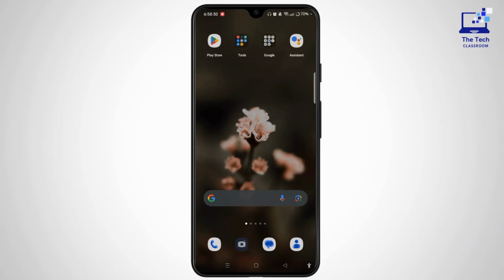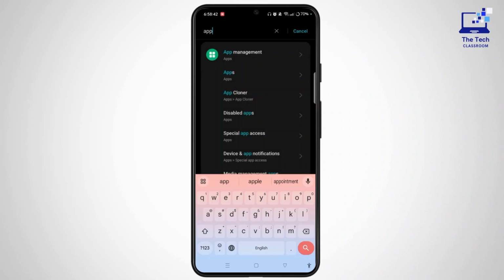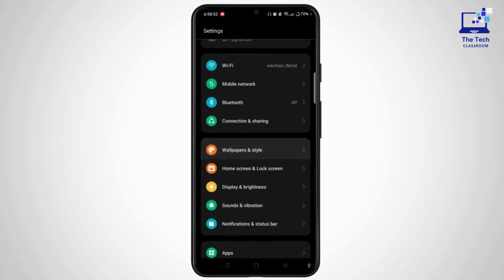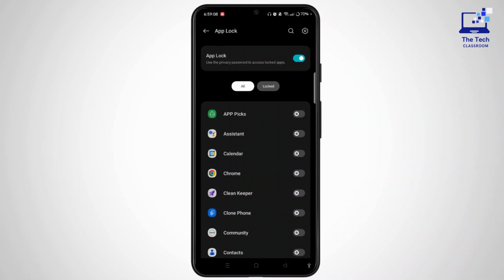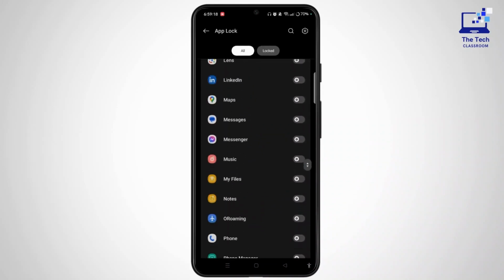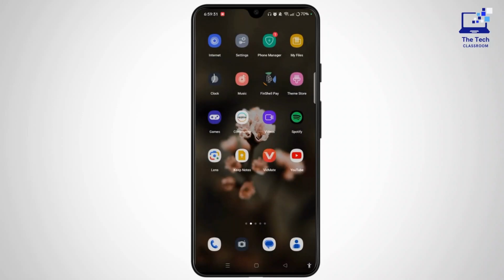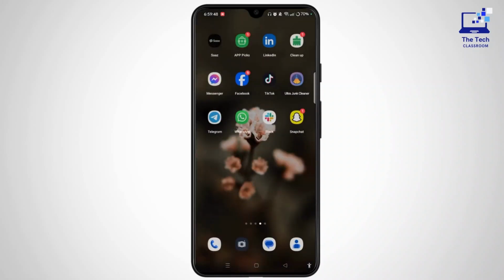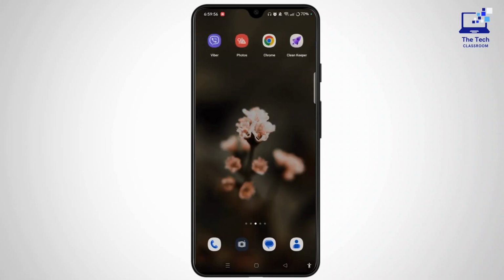How to Lock Any App in Android Phone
Unlocking apps on your Android device has never been easier! In this video, I’ll guide you step-by-step on how to lock any app in an Android phone. This simple method will help you secure your private information from unauthorized access. Whether you want to keep your messaging apps like Messenger safe or protect other sensitive applications, we've got you covered. Watch till the end for a complete walkthrough and tips on uninstalling locked apps.

Chapters
00:00:00 - Introduction
Learn how to lock any app in your Android phone.

00:00:10 - Open Settings
Launch Settings on your Android device.

00:00:20 - Search for App Lock
Type "App" in the search bar to find the app lock option.

00:00:30 - Access App Lock
Scroll down and tap "App Lock" to access the feature.

00:00:40 - Enable App Lock
If not found, go to "Privacy" and toggle on App Lock.

00:00:50 - Select Apps to Lock
Choose the app you want to lock (e.g., Messenger).

00:01:00 - Verify Locked Apps
Check the "Locked" section to see your locked apps.

00:01:10 - Testing App Lock
Try opening the locked app and enter the privacy password.

00:01:20 - Uninstalling Locked Apps
Learn how to unlock an app for uninstallation.

00:01:30 - Conclusion